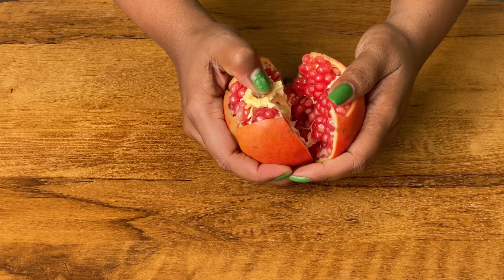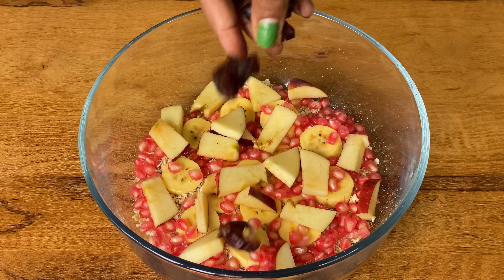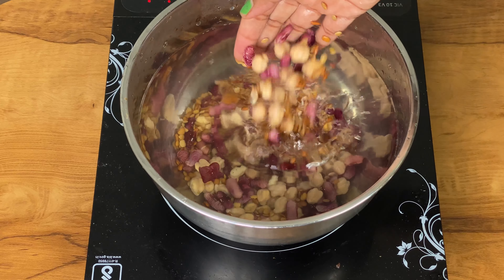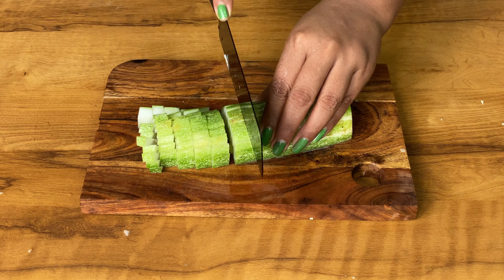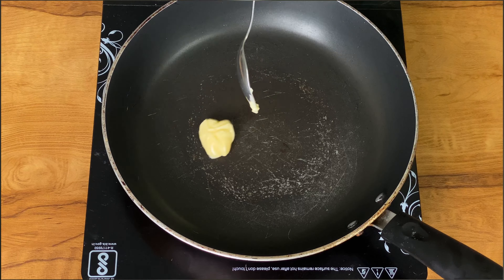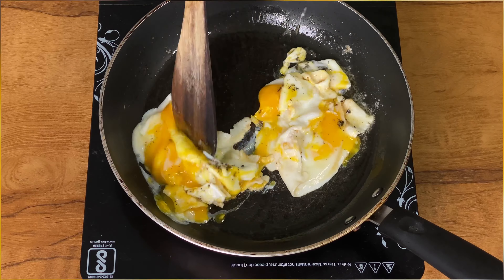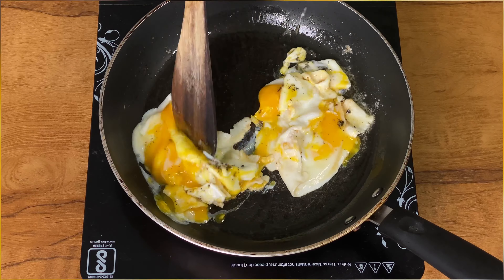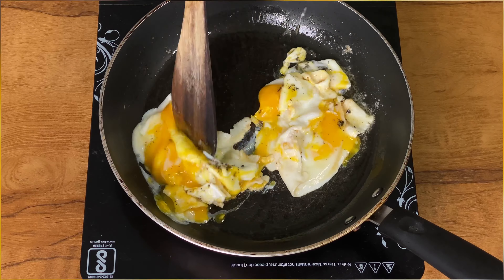Weight Gain in 3 Days | 4 Healthy Meals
Gain weight in 3 days.. 4 Healthy Meals

1. Smoothie
2. Oats Meal
3. Grains Salad
4. Healthy Snack